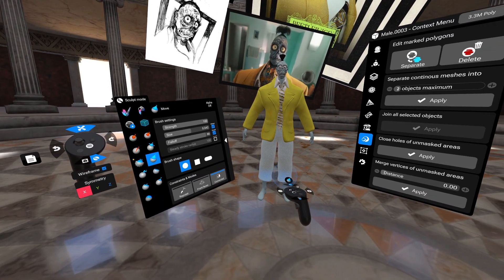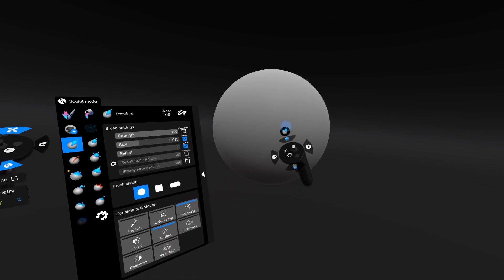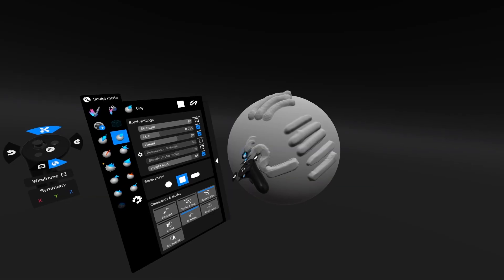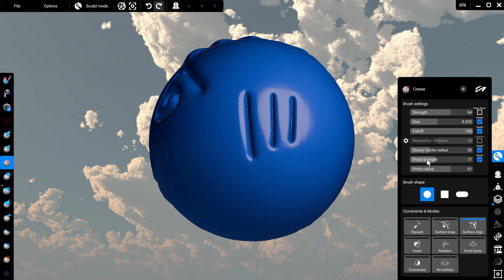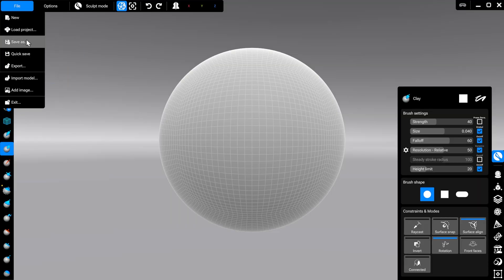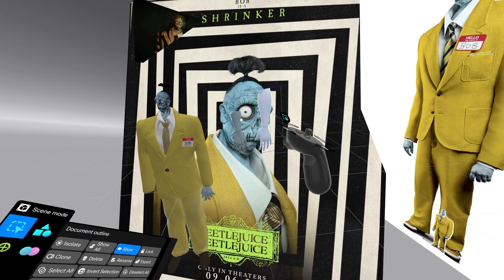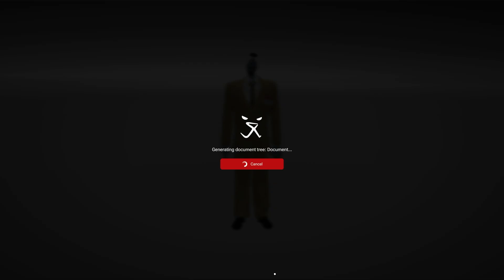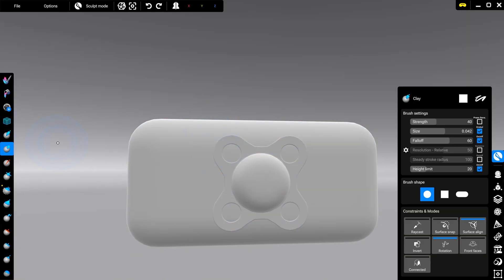Shapelab VR sculpting tips | Presets and templates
In this video, learn how to create and load templates to use them effectively in Shapelab! Get useful tips and optimise your workflow to get the most out of your sculpting project.